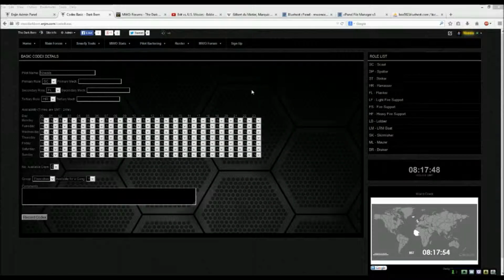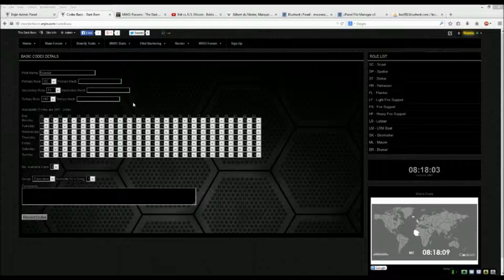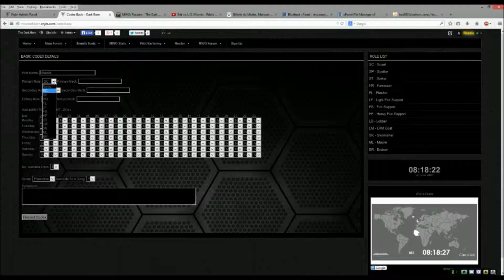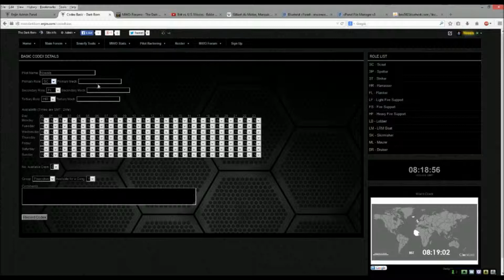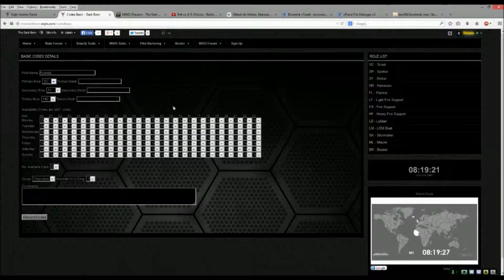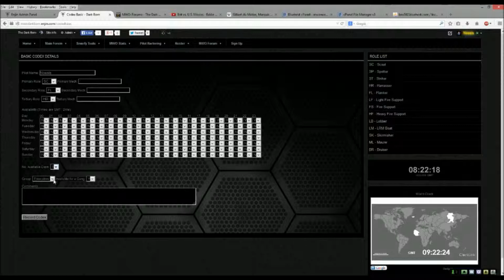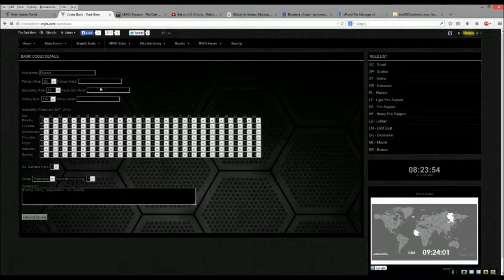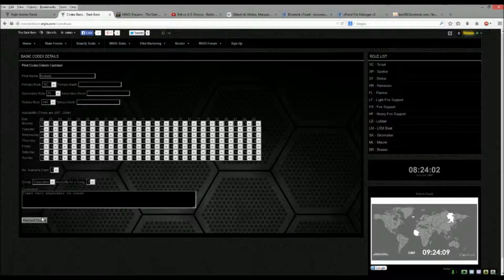Pilot Basic Codex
Instructional Video on how to use the Basic Pilot Codex.